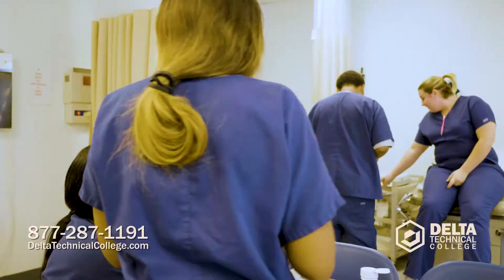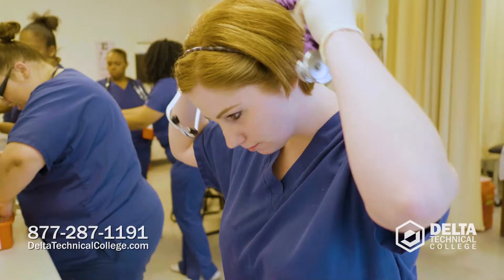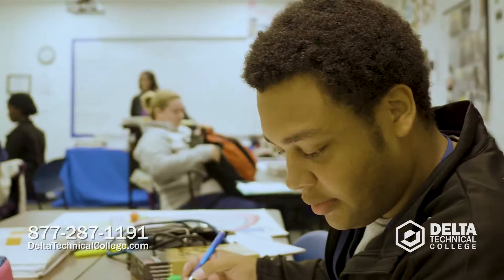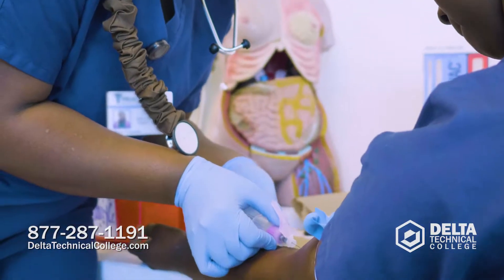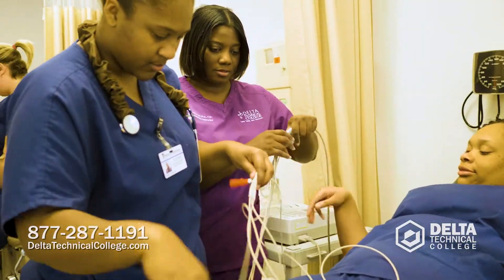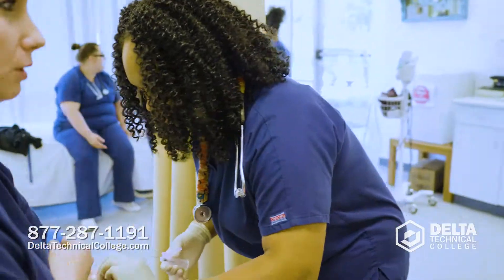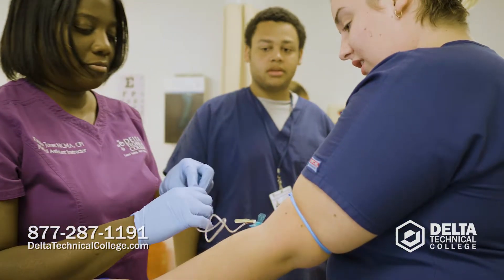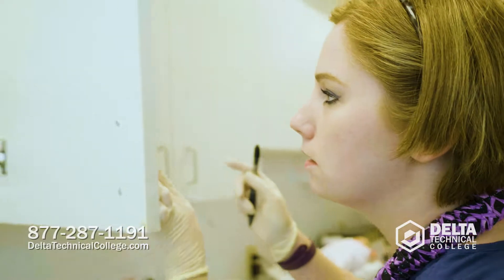How to Become a Medical Assistant: Medical Assisting Training at Delta Tech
What are the pros and cons of a medical assistant career? How long does it take to become a medical assistant? Medical assistants play an important role in the allied health industry. They work closely with doctors and other medical professionals to assist in the delivery of care to patients. At Delta Technical College, our Medical Assisting Program is 9 months of hands-on training in basic and routine clinical and administrative tasks.

Graduates of Delta Tech’s medical assisting training will be able to assist in EKG, x-ray procedures, first aid and phlebotomy, perform clinical procedures, prepare a patient for physical exams and assist the physician with other exams. The medical assistant may also help the physician with minor surgical procedures and can sterilize and care for instruments. Delta Tech’s medical assistant training covers: Introduction to Medical Assisting, Body Organization with Billing & Coding, Body System & Testing with Office Management, Phlebotomy & Injections with Communications, Body Systems with Life Span Care & Ethics, Externship Review Class & Externship.